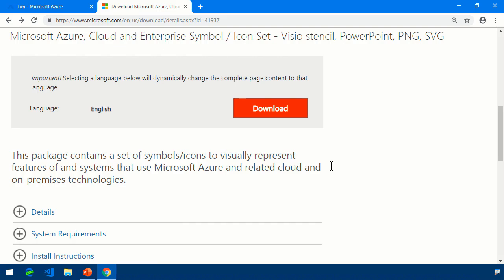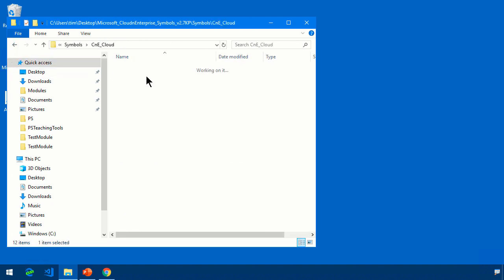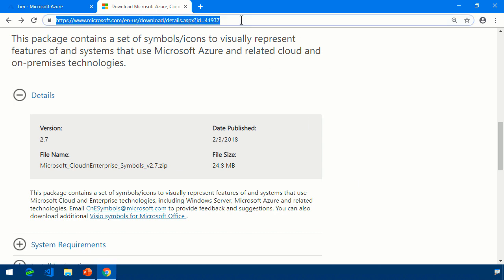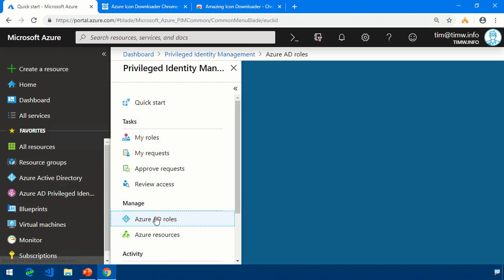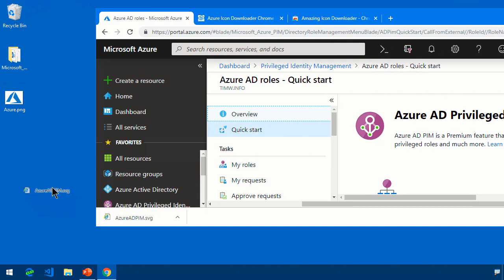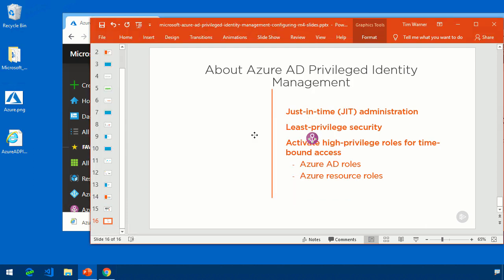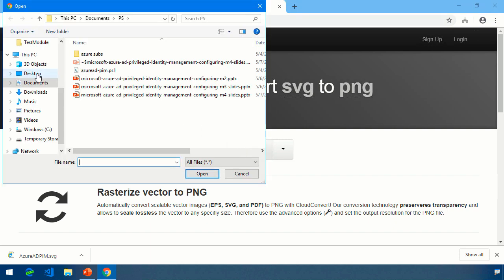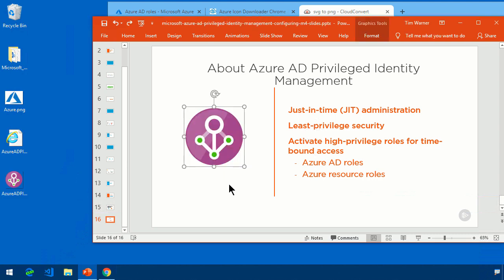How to Add Current Microsoft Azure Icons to Your PowerPoint Presentations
Situation: You want to add Microsoft Azure product icons to your presentation.

Problem: The Azure ecosystem evolves so quickly, you can never find current icons, even when using Microsoft's own public icon set.

Solution: With the help of Google Chrome and a thoughtful extension, you can now download SVG icon images directly from the Azure portal for use in PowerPoint, Visio, or any other destination. Let me show you how!